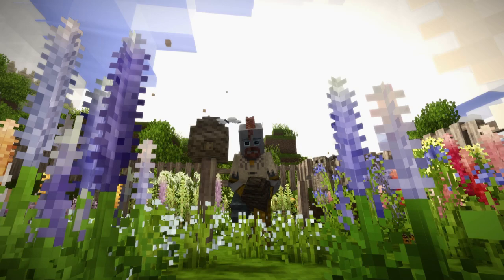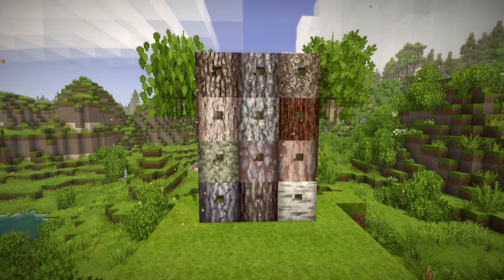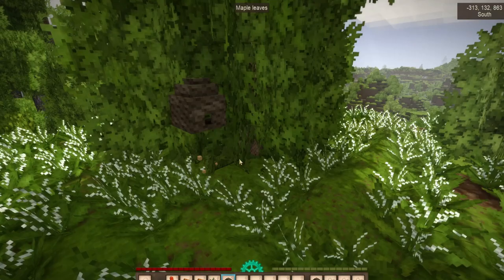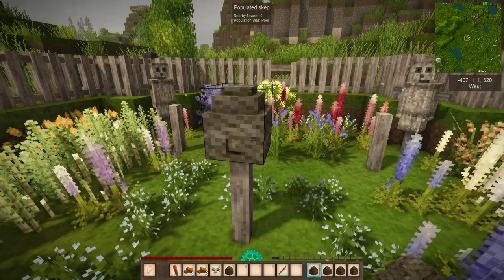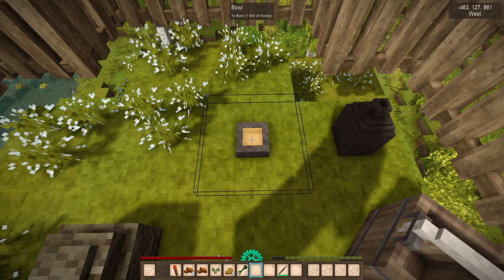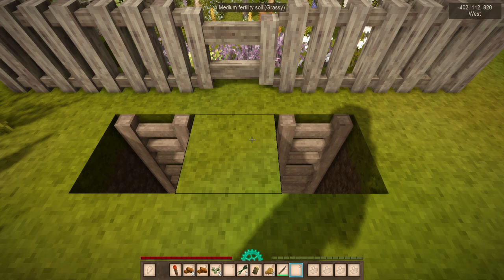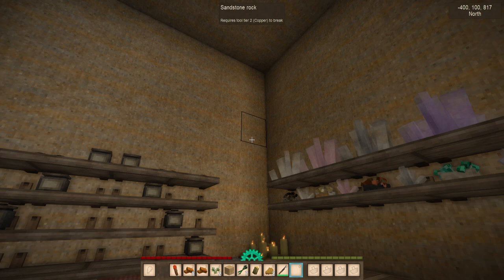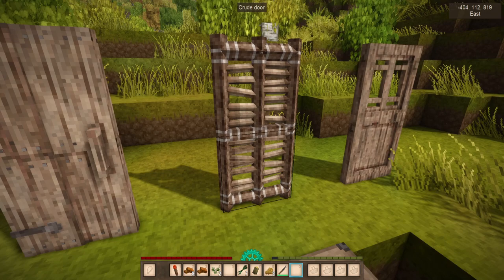Vintage Story - Bees & Cellars! - How to Handbook Bit By Bit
Vintage Story is a post-apocalyptic sandbox survival block-like game with Lovecraftian-like themes and a lot of lore. It's in early access and has a ton of options for how to play. It even has a thriving modding community and was built with modding in mind. It can get a bit overwhelming at times to try to undersdtand just how much there is available to you with this game so I've made this video (and others) to help you to understand from the basics to the advanced. This video was made using version 1.18.5 of Vintage Story.

0:00 Intro
0:11 Benefits
0:30 Finding Bees & Harvesting wild hives
2:20 Watch out for this
3:48 Flowers & Capturing your own bees
5:00 Using Skeps (bee house) & Flowers
5:58 Watch out for this
6:43 Trasporting bees home from wild ones
8:30 Raccoons & Defense
9:11 Placing a filled skep
9:40 Populating more skeps & Harvesting
10:50 Angry Bees
11:35 Honeycomb & what to do with it
15:14 Results
15:40 Mead
15:56 Beenades
16:55 Cellars & Food storage